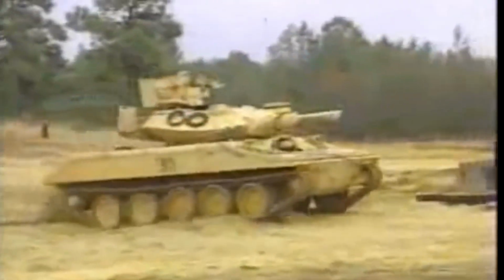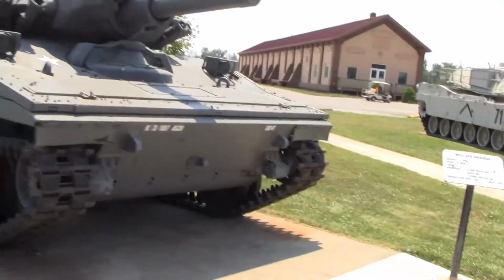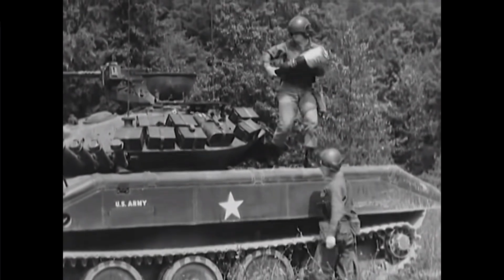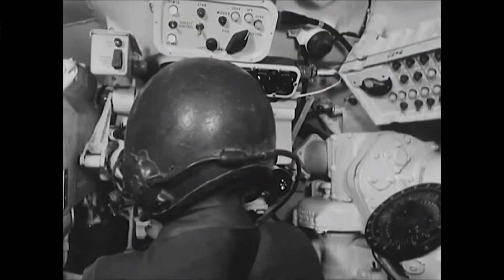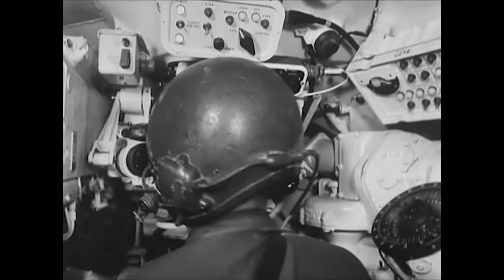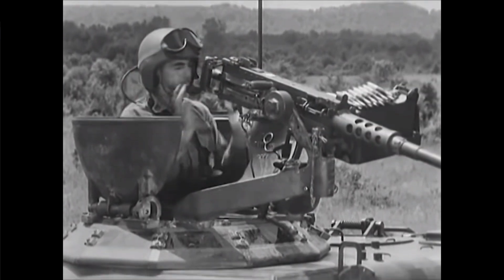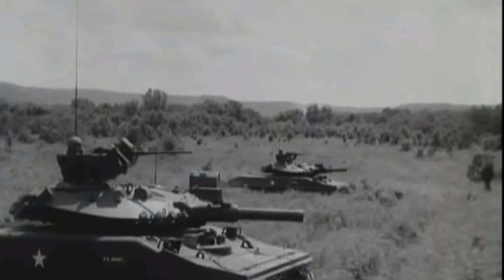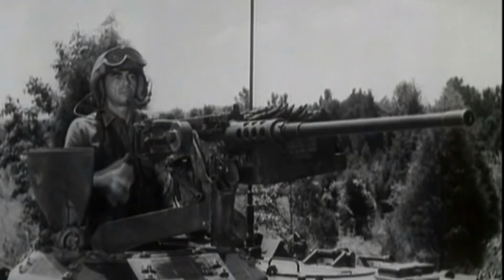M551 "Sheridan" AR/AAV | DESIGN DISASTER!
The M551 Sheridan is a light reconnaissance tank which was developed by the American Company General Motors in May 1960 under the designation XM551. In November 1965 approval was given for the type classification of the XM551 as Limited Production and a four-year production contract was awarded to the Allison Motor Car Division of General Motors Corporation. In May 1966 the Sheridan was classified as Standard A and by this time production was well under way with the first production vehicle being completed in June 1966. Production continued until 1970 by when 1700 M551S (or General Sheridans) had been built, of which 1570 were still in service with the US Army in 1970. The role of the M551. as originally conceived, is to function as the main reconnaissance vehicle for armour, infantry and airborne operations and arms teams not employing main battle tank. Late in 1978, it was announced that the M551 would be phased out of service and replaced by the M60A1 MBT, apart from those vehicles allocated to the 82nd Airborne Division (57) and Arkansas National Guard (12), 330 have been assigned to the National training Center at Fort Irwin, California. These are essentially basic M551s but with visual modifications to the outside to disguise them as "OPFOR force" vehicles such as BMP-1 and ZSU-23-4.